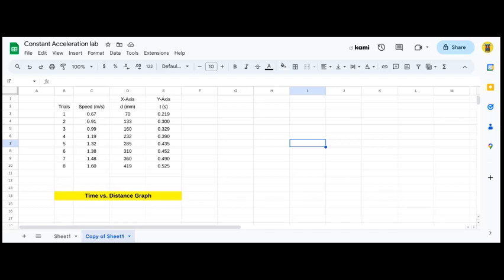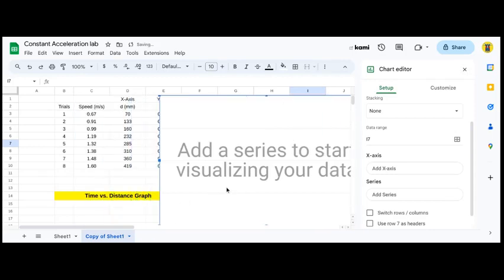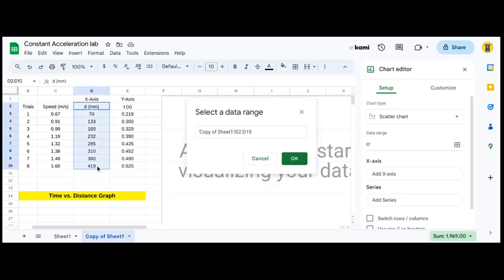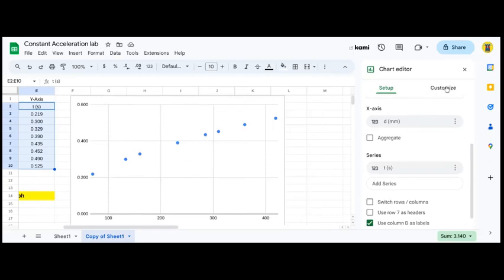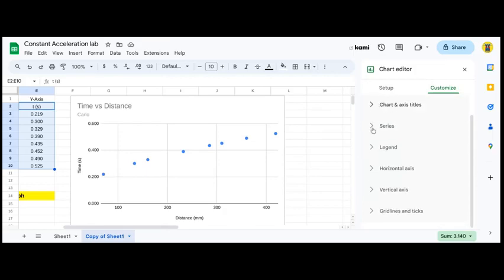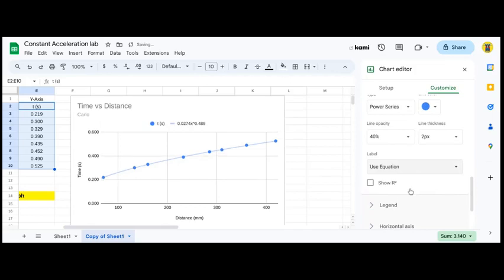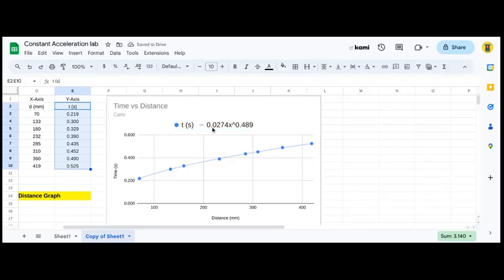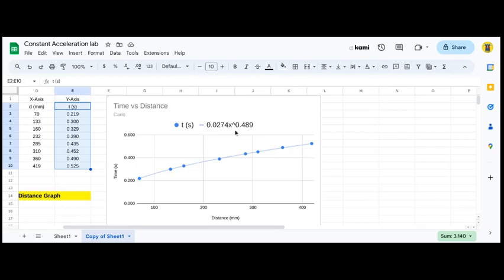Constant Acceleration Graph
Guide to graphing time vs distance for constant acceleration lab.